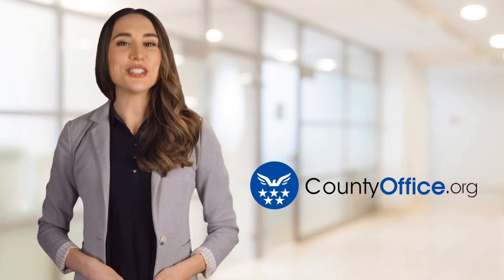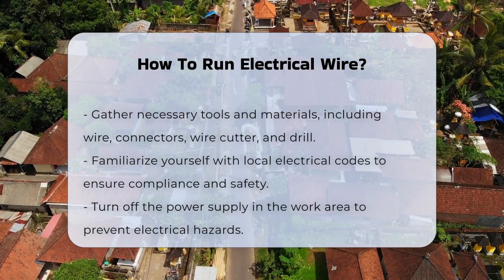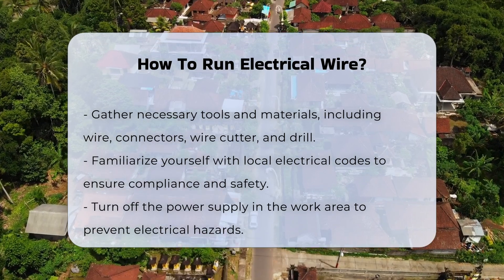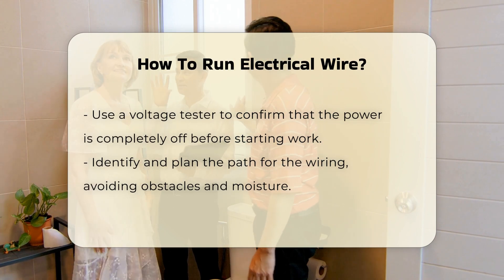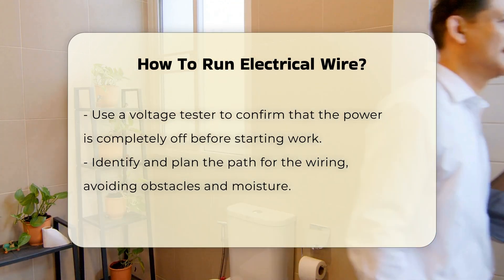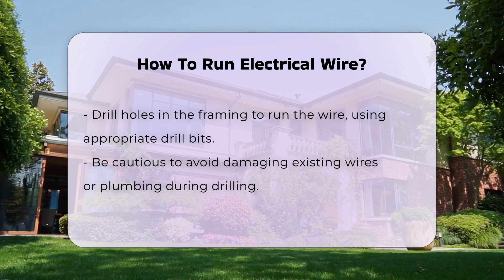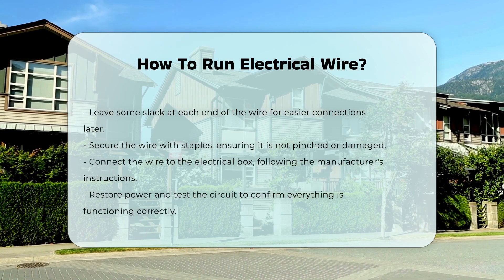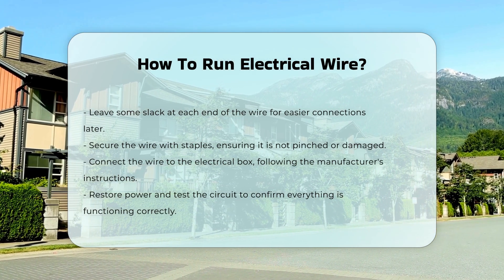How To Run Electrical Wire? - CountyOffice.org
How To Run Electrical Wire? In this comprehensive video on running electrical wire, you will learn the crucial steps involved in ensuring safety and compliance with local codes. From gathering the necessary tools and materials to understanding local electrical regulations, every aspect is covered to help you avoid legal issues and perform the task correctly.

Before diving into the process, make sure to turn off the power supply and confirm it with a voltage tester for safety. Planning the wiring path, drilling holes, leaving slack for connections, and securing the wire properly are key steps highlighted in this guide. Connecting the wire to the electrical box and testing the circuit to ensure proper functionality are also explained in detail.